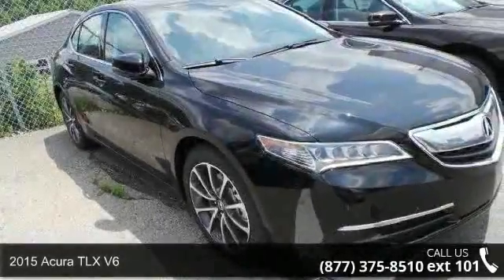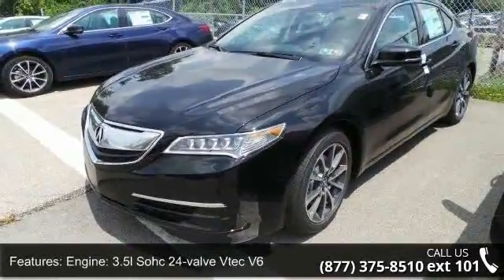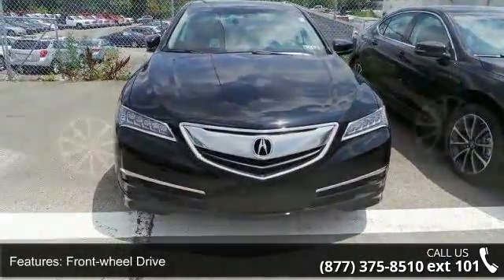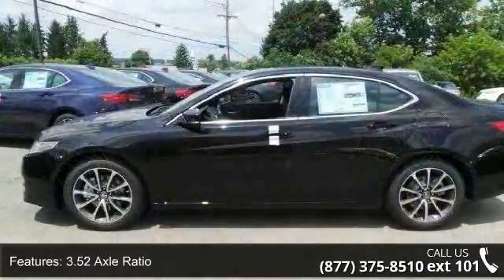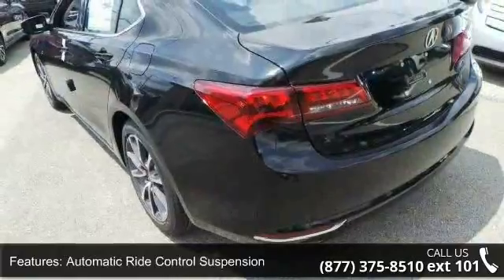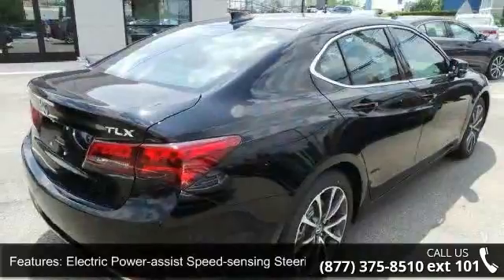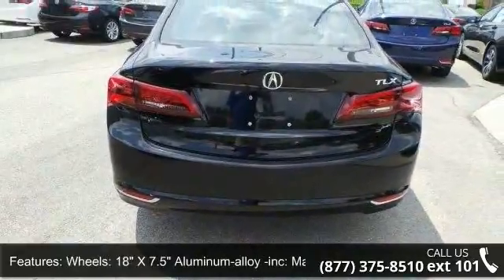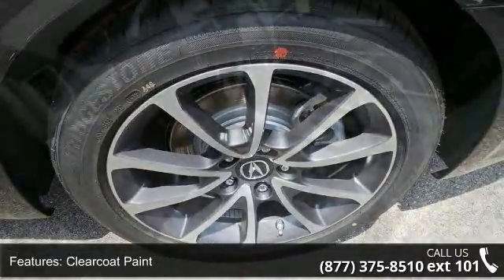2015 Acura TLX V6 - Baierl Acura - Wexford, PA 15090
Introducing the all new 2015 Acura TLX. The TLX has been shaped and trimmed to reduce drag, lift, turbulence, and rolling resistance. Weight has been reduced by using lighter tougher metals such as aluminum and ultra high strength steel. The 8-Speed 2.4L engine with 206hp with 182 lb-ft of torque has a Dual Clutch Transmission making upshifts and downshifts swift and seamless. Also available is a 9-Speed 3.5L V6 with 290hp and 267 lb-ft of torque featuring Variable Cylinder Management which lets the engine transition to three cylinders at cruising speeds enhancing fuel efficiency. Standard Precision All-Wheel Steer delivers unprecedented handling and is the first system that enables the rear wheels to adjust toe angles independently. Super Handling All-Wheel Drive is also available to direct engine power to match weight distribution.